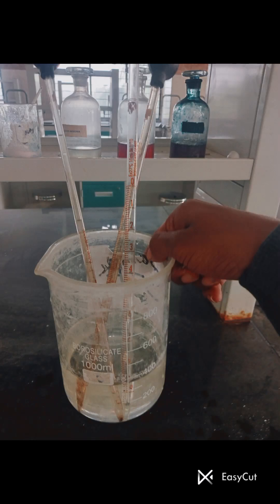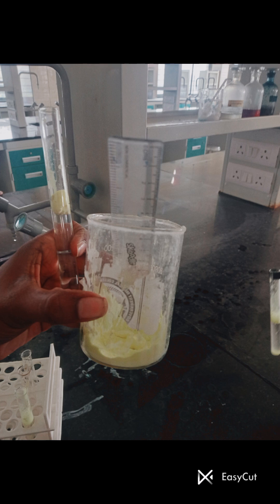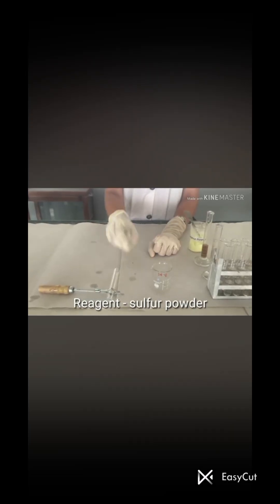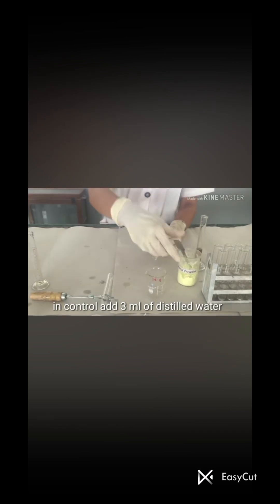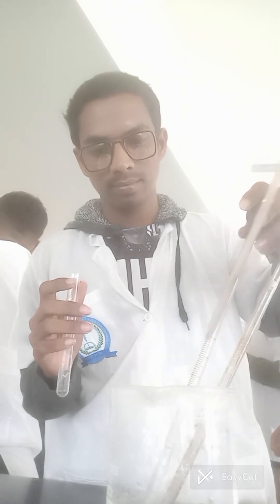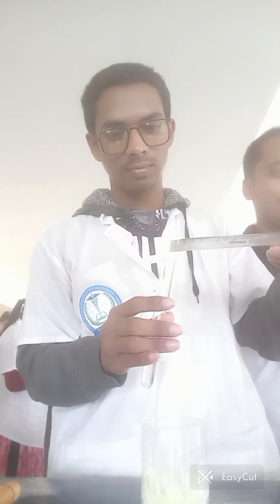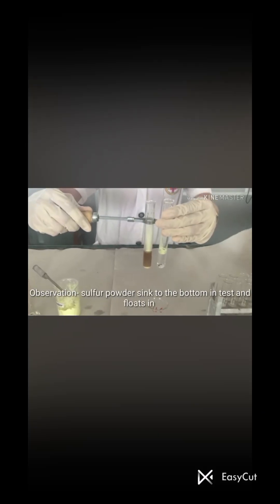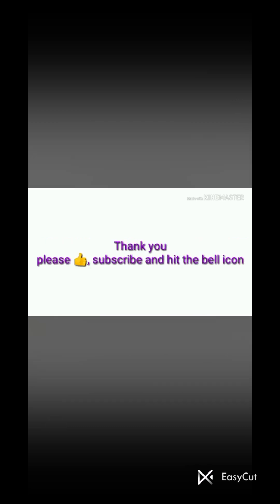HAY'S SULPHUR TEST USED FOR DETECTION OF BILE SALTS IN URINE (OBSTRUCTIVE JAUNDICE)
Hay's sulphur test
This test Used to detect obstructive jaundice
This Test used to detect  bile salts in urine